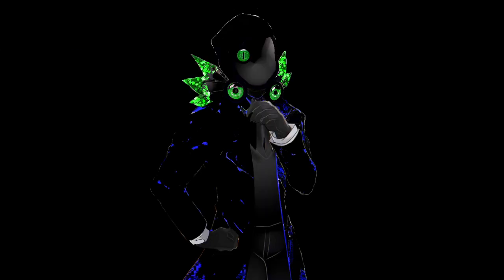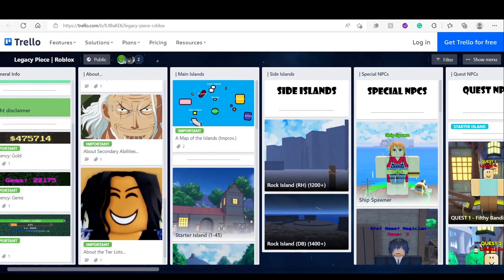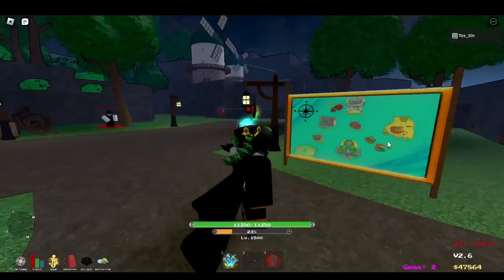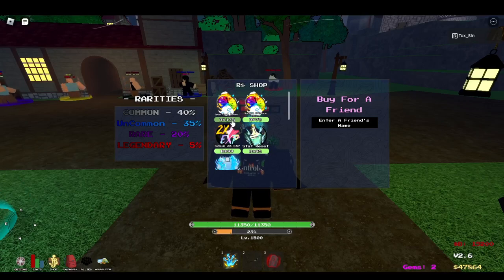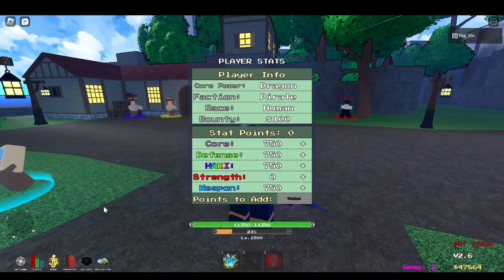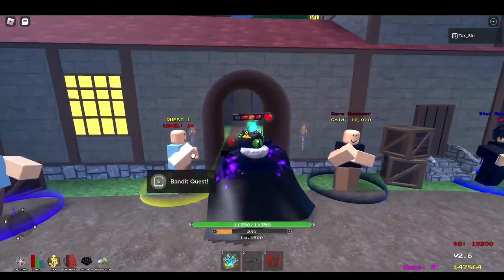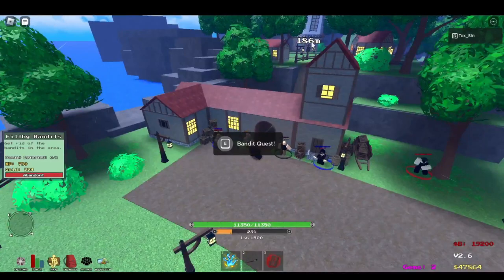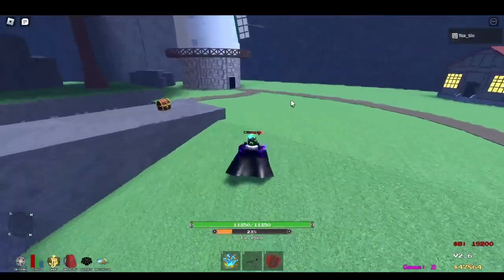LPO| LEGACY PIECE ONLINE GUIDE! All You Need To Know + Time stamps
(• Like, Be Positively Interactive with others, and be Patience!) ❎

Introduction: 00:00 - 1:32
Game Trello: 1:34 - 2:15
Level guide: 2:43 - 4:02
Game icons: 4:03 - 8:44
Where to buy fruit: 8:48 - 10:18
NPCS: 10:18 - 11:50
Geppo: 11:51 - 12:24
Secret area: 13:30 - 14:10
Tips and tricks (faster leveling?): 14:12 - 16:30
(AFK grinding and leveling?): 14:13 - 26:25
Boss grinding tip for higher level: 26:27 - 27:43
How to get Haki: 28:00 - 32:00
Fruit spawn and farm tips: 32:35 - 34:15
Outro and giveaway?: 34:16